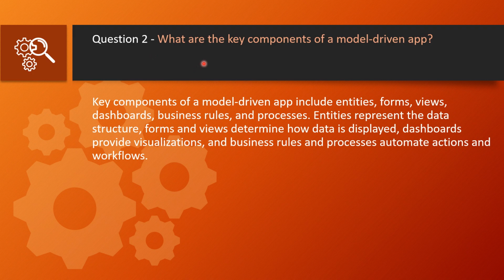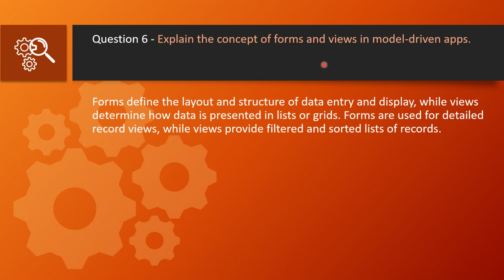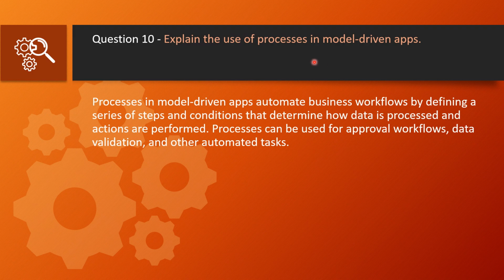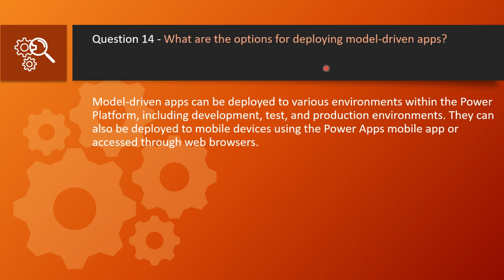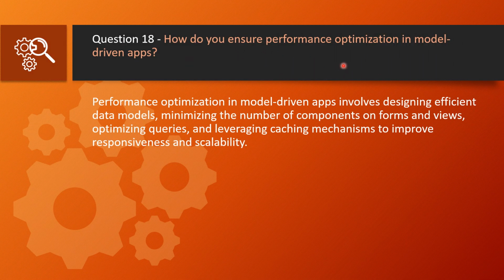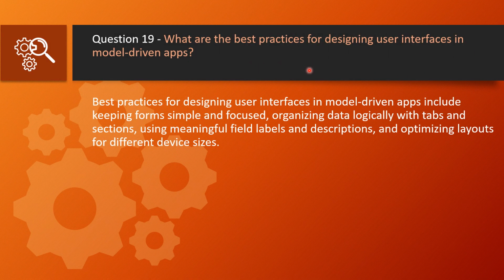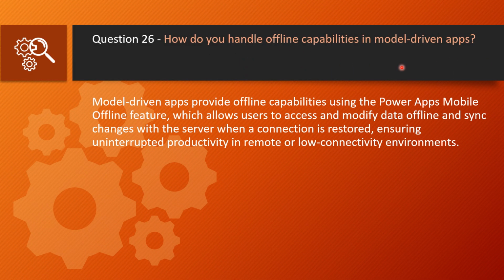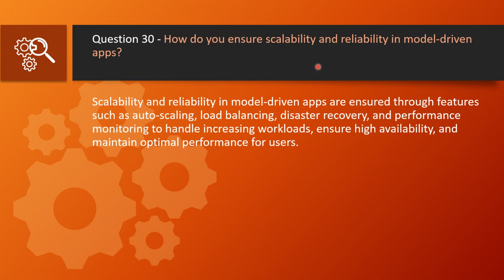Power Apps – Model Driven Apps Interview Question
🎥 Today, we're delving into the realm of Model-Driven App interview questions. Whether you're a seasoned pro or just starting out in the world of app development, you're in the right place. Join us as we navigate through key concepts, common queries, and expert tips to help you ace your Model-Driven App interviews with confidence. From understanding data modeling to mastering UI customization, we've got you covered. So, sit back, relax, and let's embark on this journey together. Let's dive into the world of Model-Driven App interview questions!

Transcript